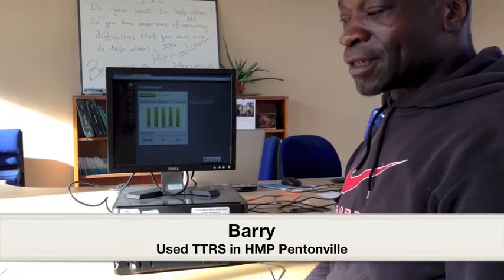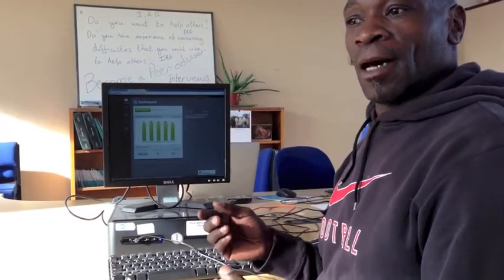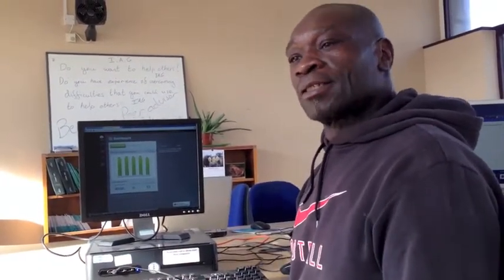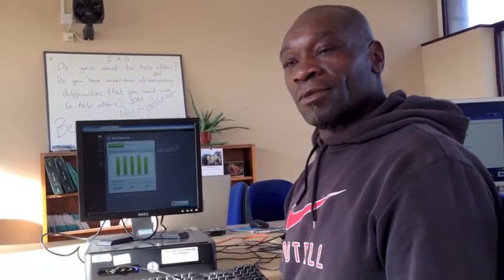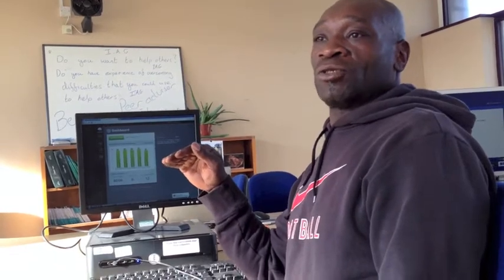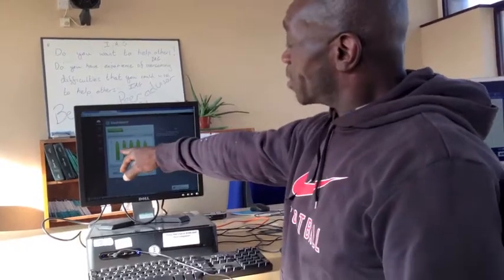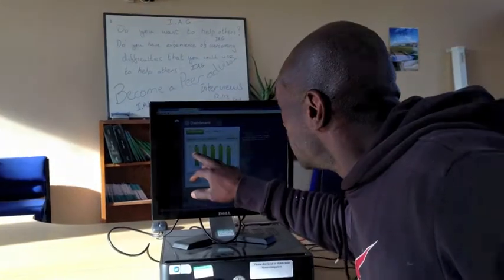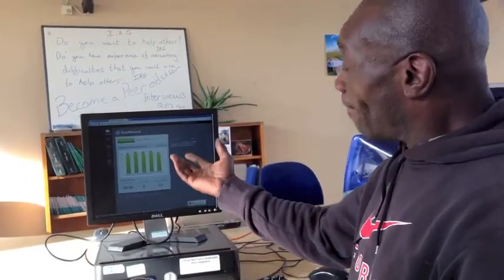Adult learner - How Touch-type Read and Spell (TTRS) has helped Barry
Barry, an adult learner, explains how Touch-type Read and Spell helped with his reading and spelling.